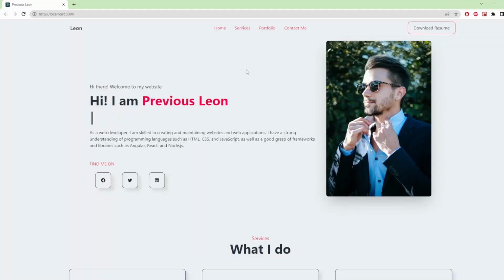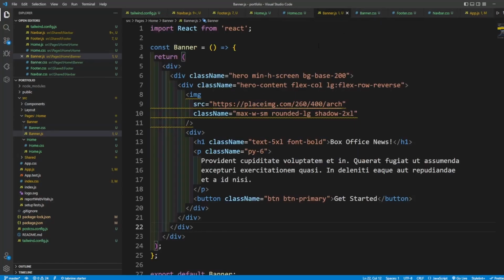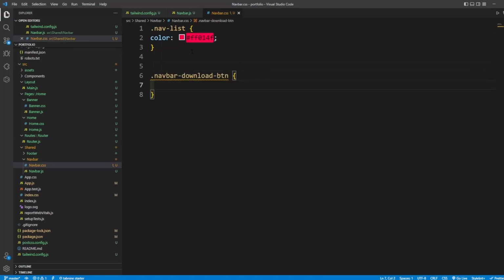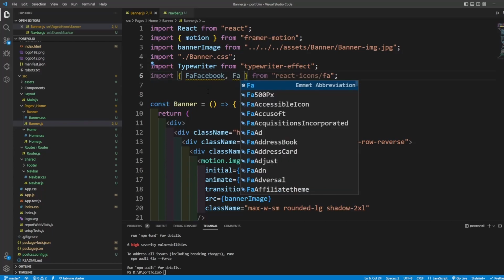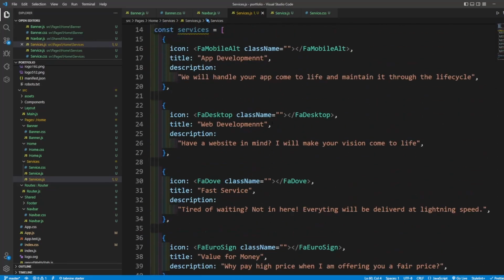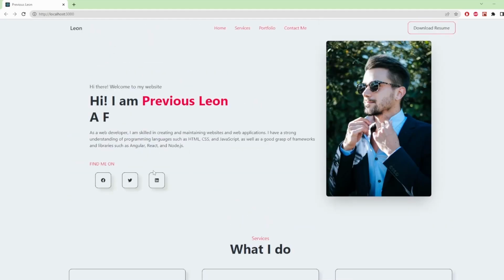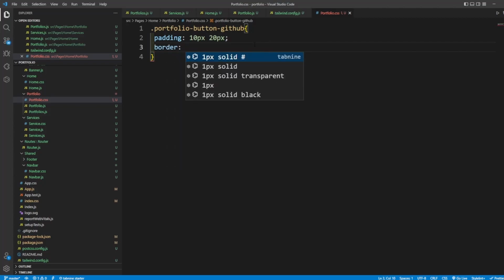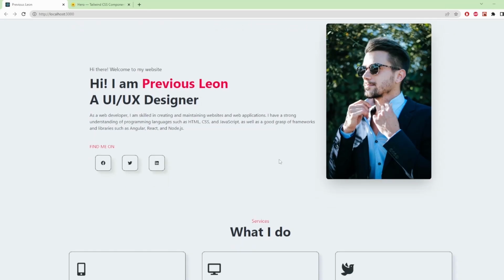Make a Portfolio Website with React, Tailwind, and Framer Motion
This is a step by step video on How to make a portfolio website with React, Tailwind, and Farmer Motion. The stack used here are:
- HTML
- CSS
- JavaScript
- React
- Tailwind
- DaisyUI
- Framer Motion